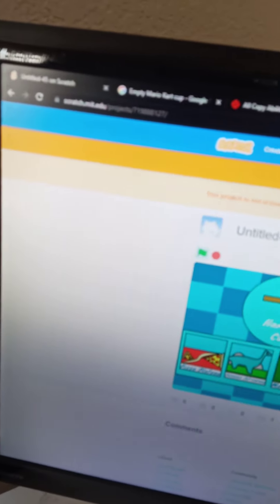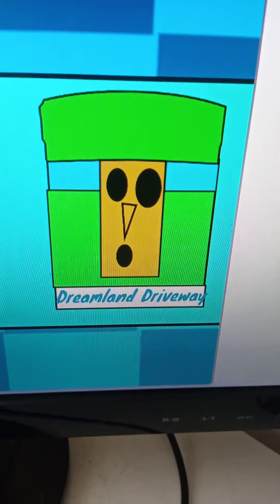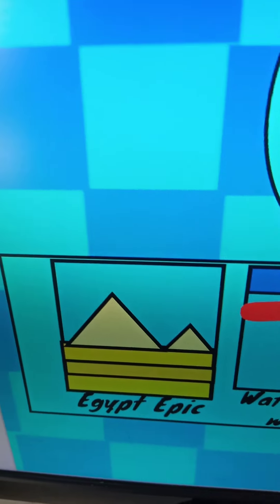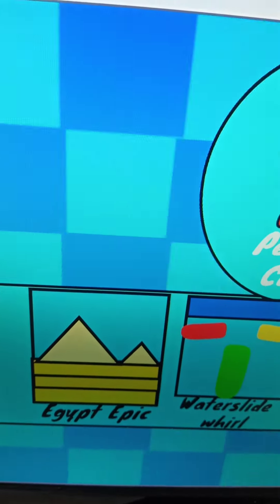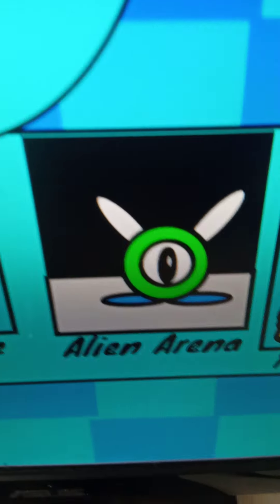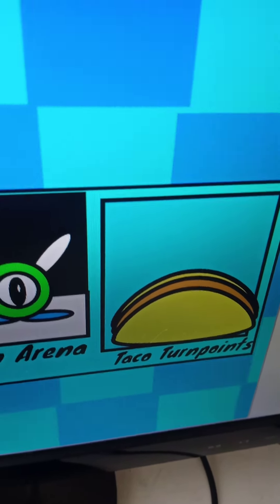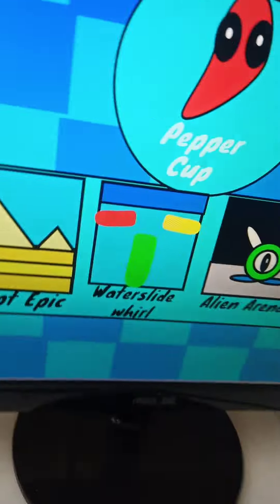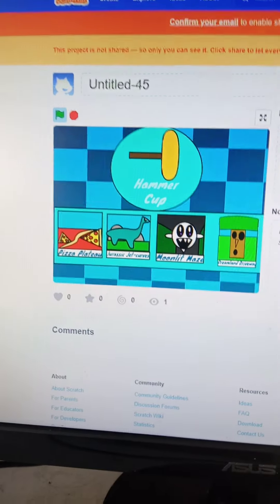Custom booster Course wave announcement (wave 7)